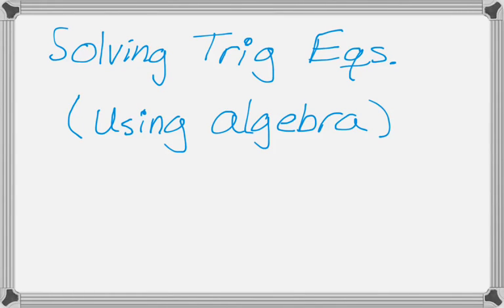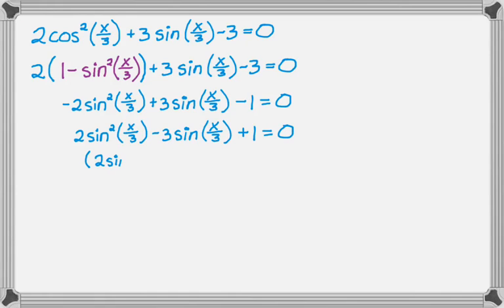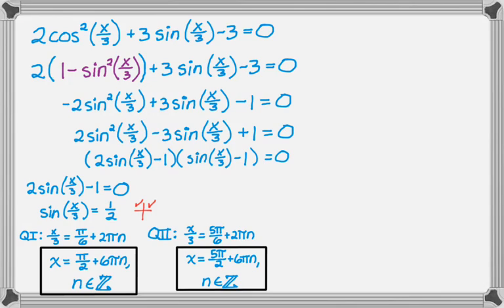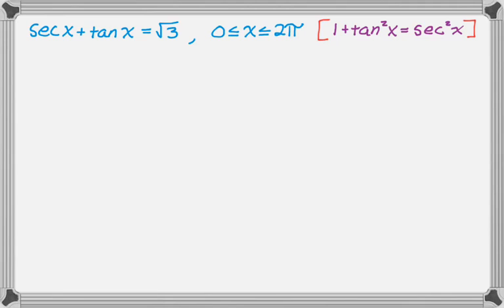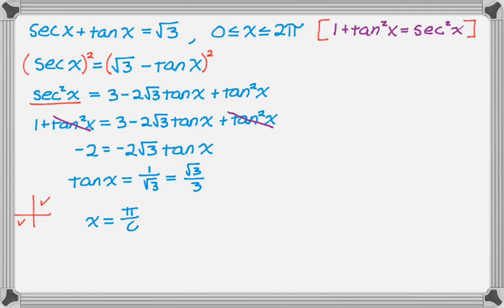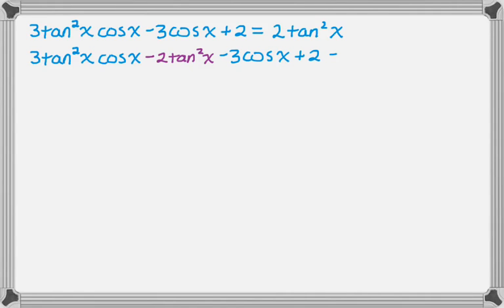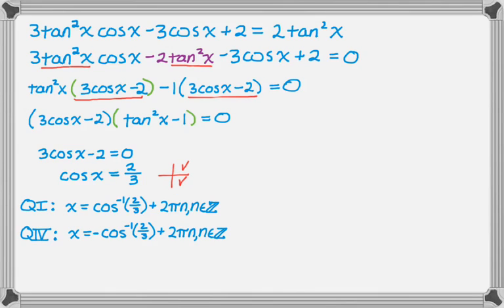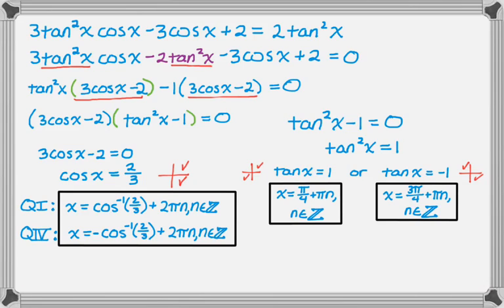Solving Trig Equations - Algebra Techniques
Solving trig equations using a couple of algebraic techniques to start off.  We also have to use the fundamental identities as we do these problems.

0:00 Example with trig identity and factoring.
2:47 Example with squaring both sides and extraneous solutions.
5:12 Example with group factoring (and a squared term).